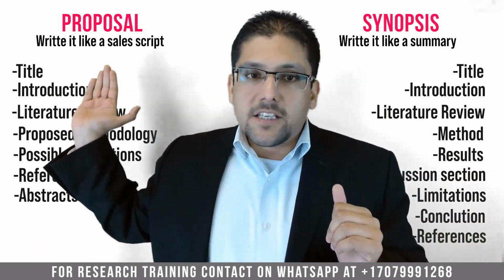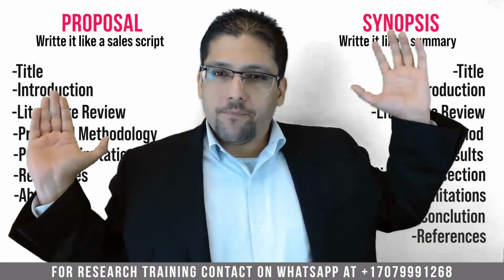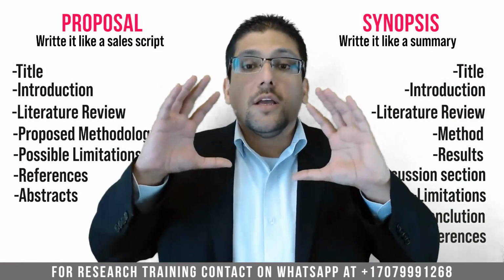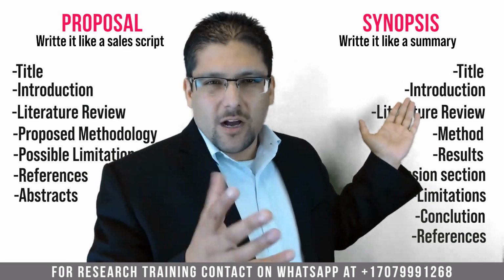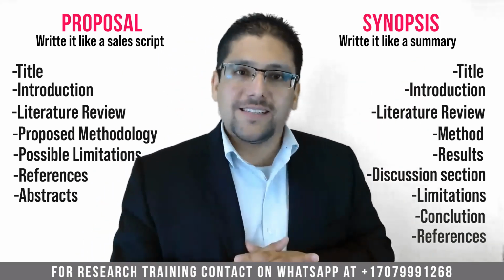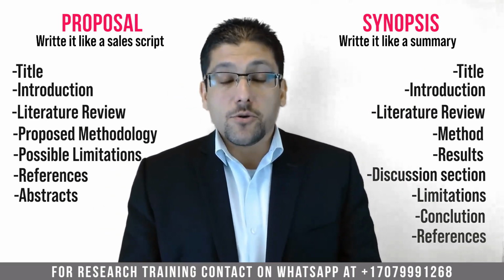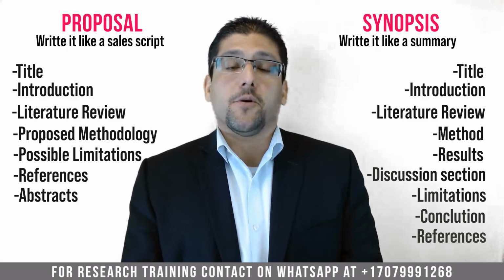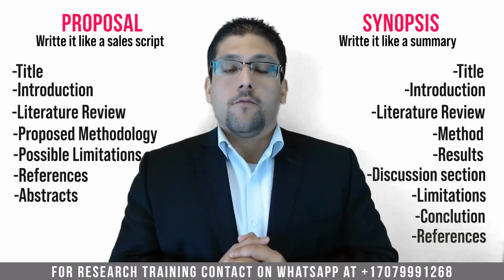Synopsis VS Proposal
This could be a very confusing topic for many students and scientists.

Dr. Hassan Tohid gives you the tools so you can understand the difference between this two concepts.

The first thing you need to remember is that research proposal is the first step, synopsis is the second step, and the third one is the thesis.

If you want to know more about this topics, look for our previous videos in our chanel.

Remember, if you want us to talk about a specific topic, or have any questions, comment in the box bellow!

ABOUT THE PRESENTER:

Dr. Hassaan Tohid MBBS, SUDCC, CCATP, CSOTP, NLP PRACTITIONER (Assoc)  is a TEDx Speaker, Entrepreneur, Neuroscientist, Board Certified Addiction Counselor, Certified Life Coach, Certified NLP Practitioner(Assoc.) and a Published author. He has been featured on FOX, NBC, & CBS News.

He has a career with three domains. An entrepreneur, an academic (neuroscientist, and a teacher), and a clinician (Addiction treatment).

As an entrepreneur, he is the founder of California Institute of Behavioral Neurosciences and Psychology. Where he leads the organization as the CEO. He is a trainer, a coach, and a teacher. His training includes Public Speaking, Research Writing and Research Data Analysis, Business training and coaching, life coaching, and Sales.

An academic he is a Neuroscientist and delivered a TED talk on his specialty Mirror Neurons at TEDx UCDavissf. He has published over 50 scientific articles and written 3 books.

A clinician with substance use disorder treatment specialty. Dr. Tohid graduated as a medical doctor and chose mental health and substance use disorder as a domain of his clinical career.

𝓓𝓻. 𝓗𝓪𝓼𝓪𝓪𝓷 𝓣𝓸𝓱𝓲𝓭

RESOURCES:

1. Learn How To Write Research Papers